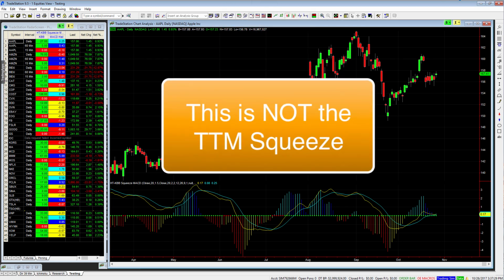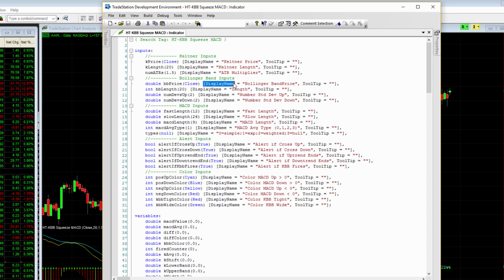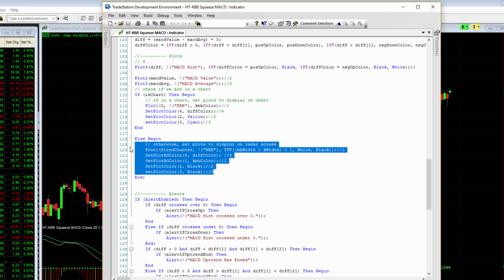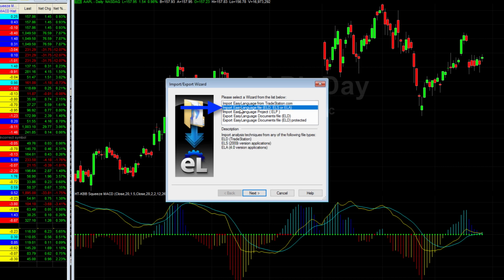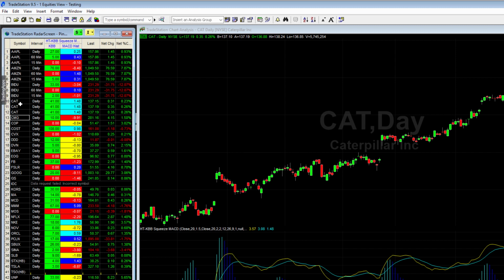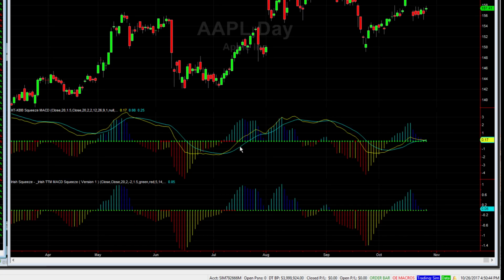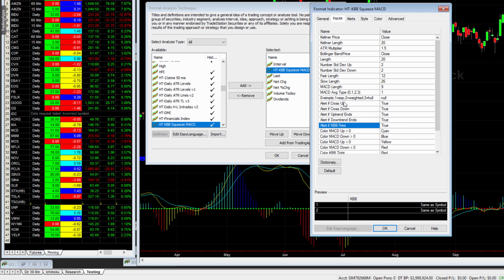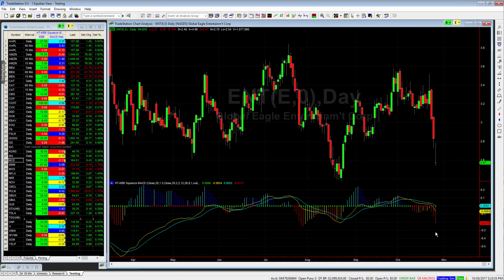TradeStation Keltner Bollinger Band Squeeze MACD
Free and Open Source Indicator Based on Keltner Channel and Bollinger Bands

Prompted by a request from one of our viewers. This video, "TradeStation Keltner Bollinger Band Squeeze MACD", includes a free customized version of the MACD indicator. This can be applied to charts as well as RadarScreen in TradeStation. Color coded columns in RadarScreen display the status of the trend direction as well as the Keltner Bollinger Band (KBB) Squeeze. This code is based on public domain, open source indicators.

What is a KBB Squeeze?

When the Bollinger Bands narrow to the point they can 'squeeze' inside the bands of the Keltner channel, that stock is in a KBB Squeeze. When price moves out of consolidation zone, the Bollinger Bands expand outside the Keltner Channel, that stock has now fired from the squeeze.

Alerts included

Each alert can be turned on or off from the user inputs. Alerts include the KBB Squeeze (first green dot on centerline), histogram crossing zero line, and histogram changing trend direction. The indicator can trigger alerts on both the chart as well as the RadarScreen. Check the video for details.

Not the TTM Squeeze

This is NOT the TTM Squeeze. However you will find this indicator performs a similar function to that described in these two Thinkorswim videos:

(displays the histogram colors in a watchlist)

(displays the squeeze dots in a watchlist)

Version History:
Version 1.0.0 - original public release

Version 1.1.0 - corrects for "divide by zero" error introduced by TradeStation platform update

Git-what? Don't worry, just watch the video installation instructions and everything will fall right into place.

How to install:

Follow the instructions in the video

TradeStation is a chart analysis and trading platform offered by TradeStation Group Inc.